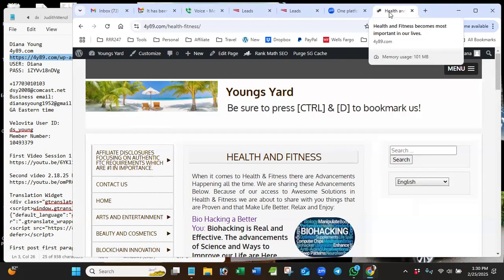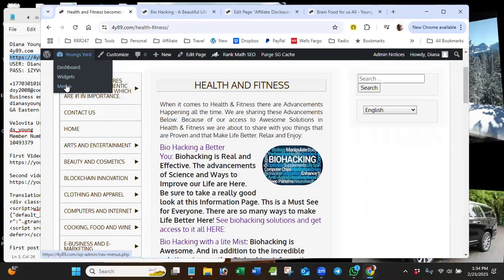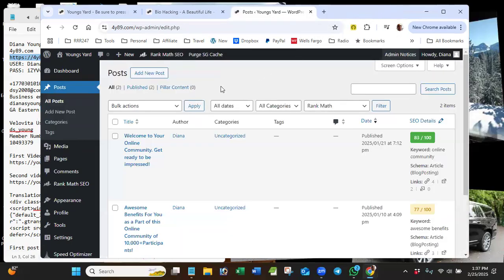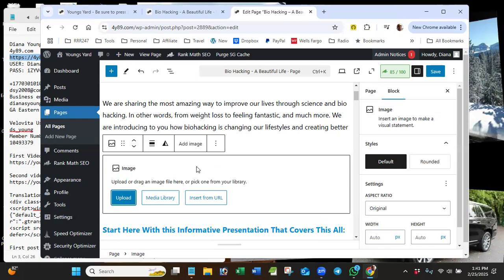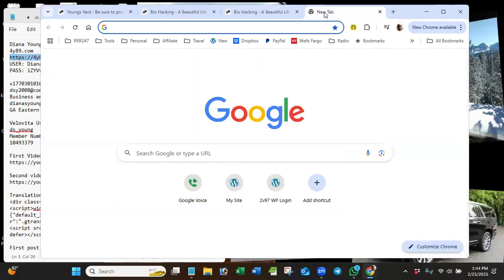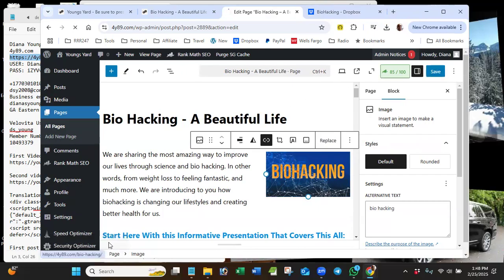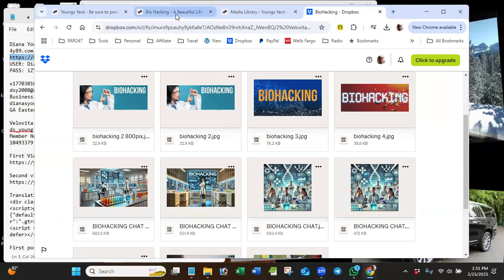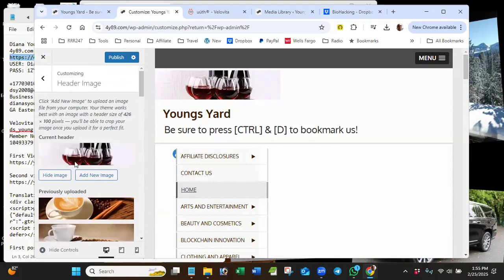Image Training with Diana Y.